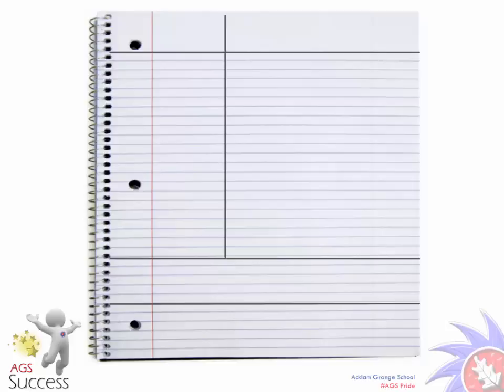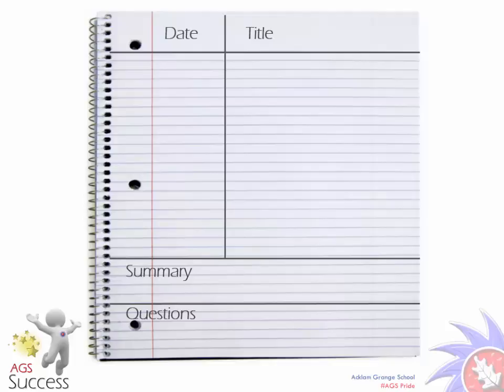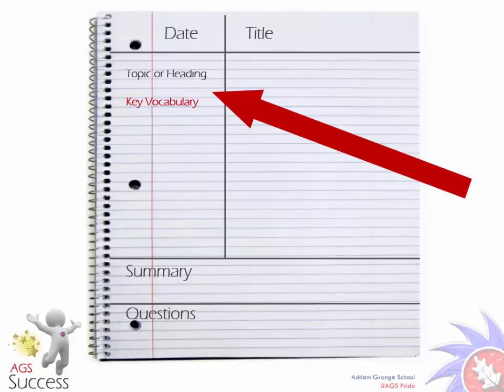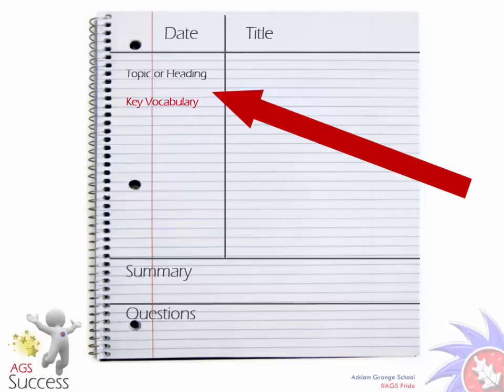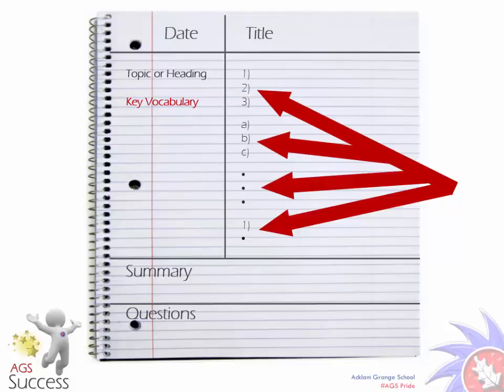8 Note Taking